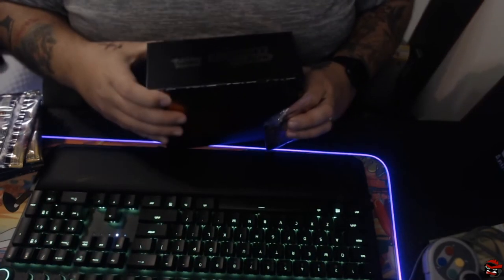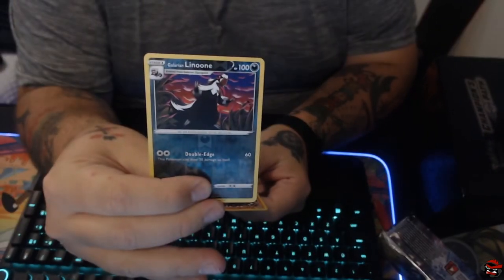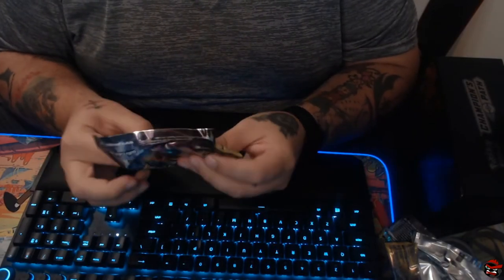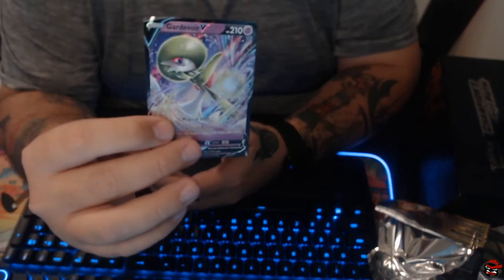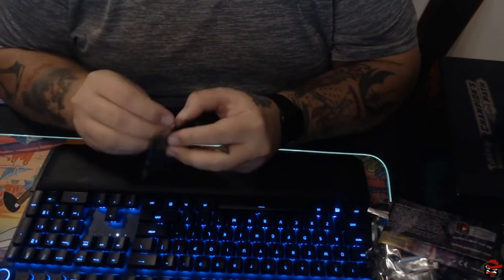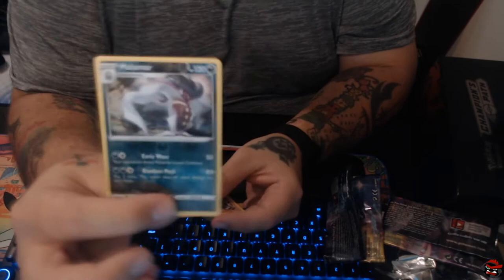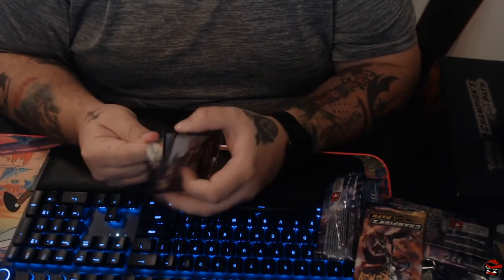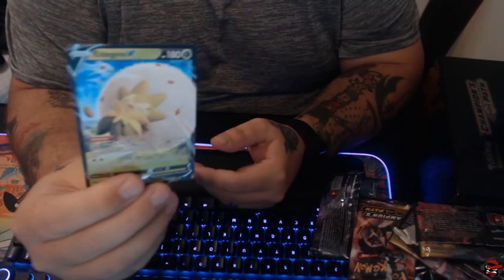Pokemon - Champions Path #7